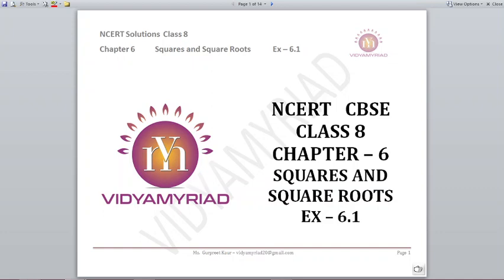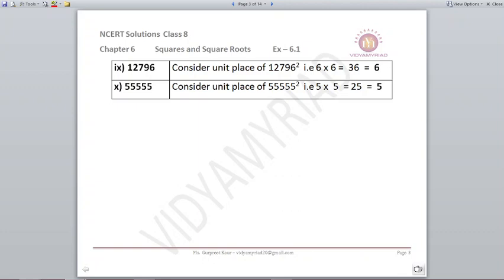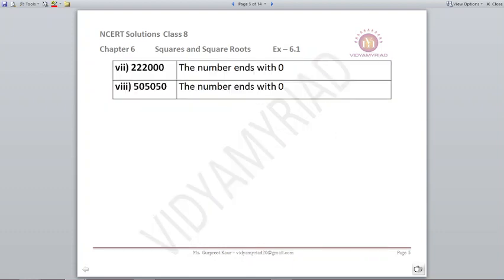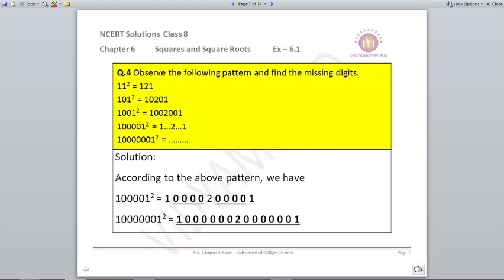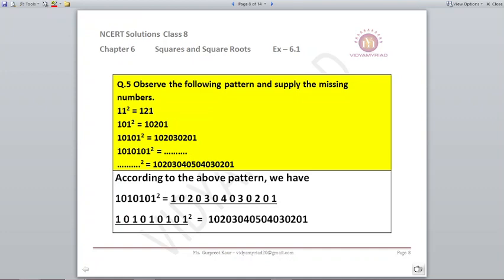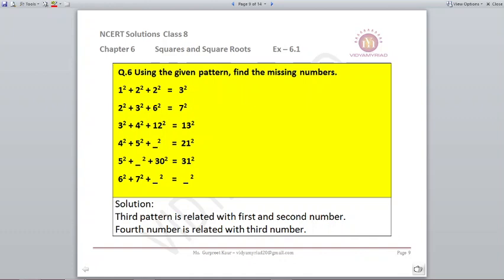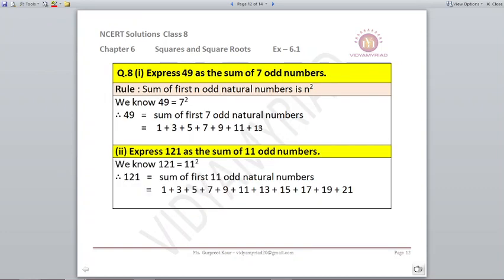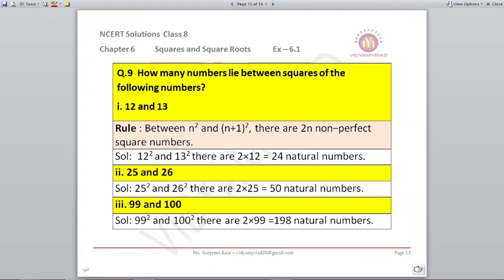Class 8 II Chapter 6 II Square roots II Exercise 6.1 II Ncert Solutions II Vidya Myriad II CBSE II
This video is made for class 8 on chapter 6 Squares and square roots on exercise 6.1 from ncert book.